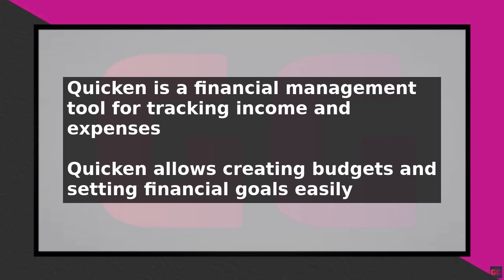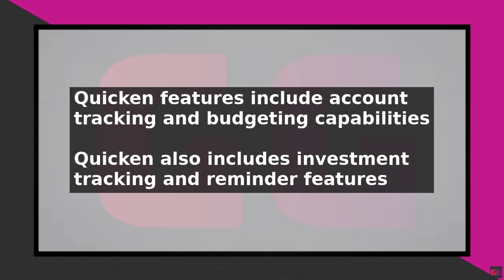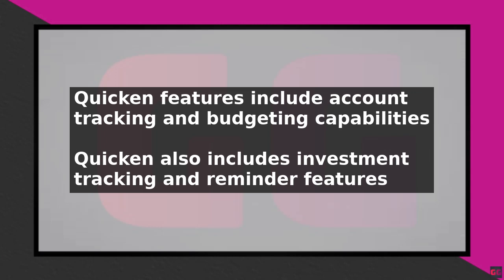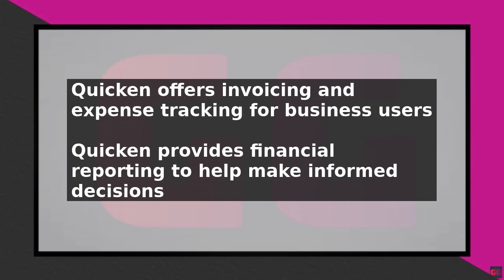New Quicken Classic Business And Personal Tutorial Full Guide (2025)